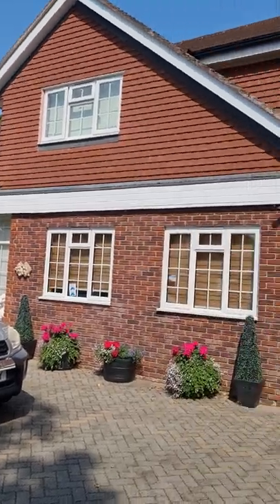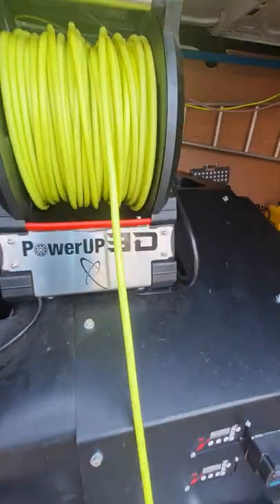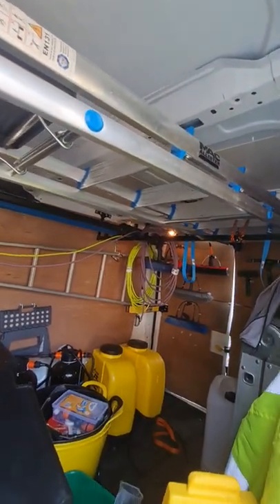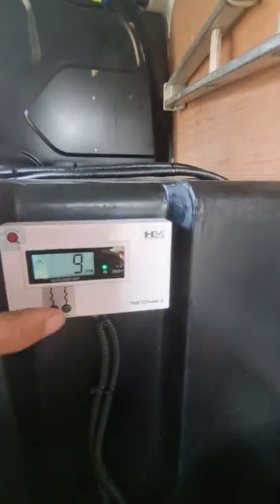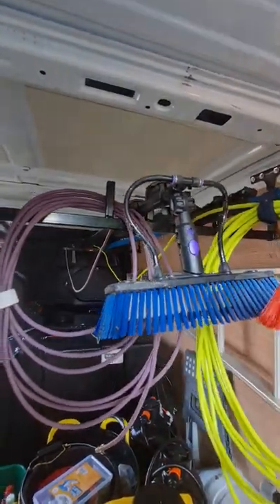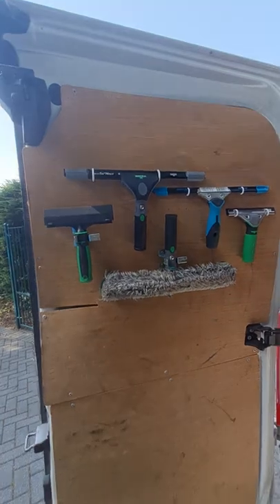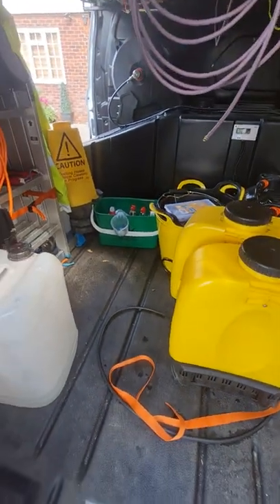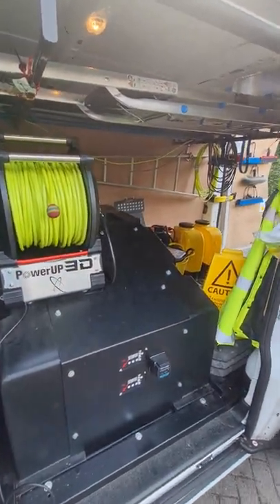Window Cleaning Van Tour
Window Cleaning Van Tour - Ford Transit Custom 2017
Pleased to share my wfp window cleaning van and equipment.

Power up hose reel with 100m of  6mm Hi viz hose

22ft Ova8 carbon pole from

Really enjoying this system and fully fitted by @WindowCleaningWarehouseLtd